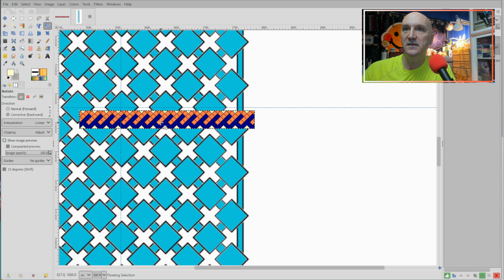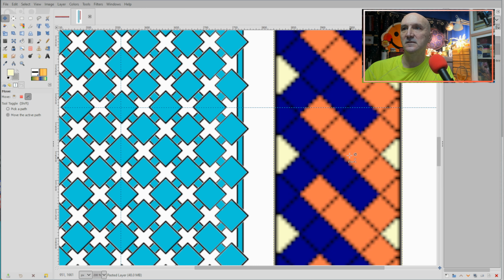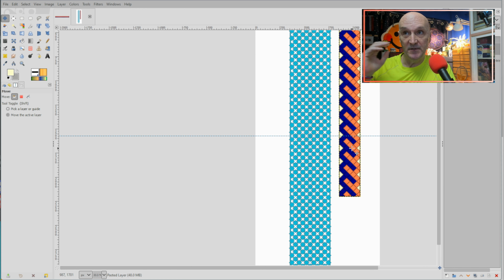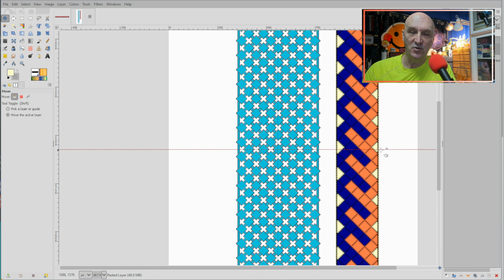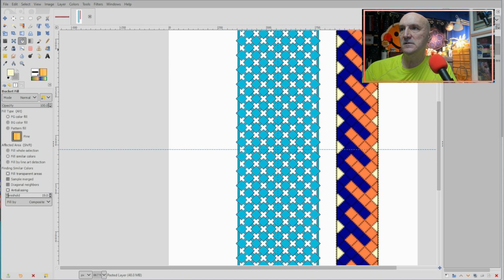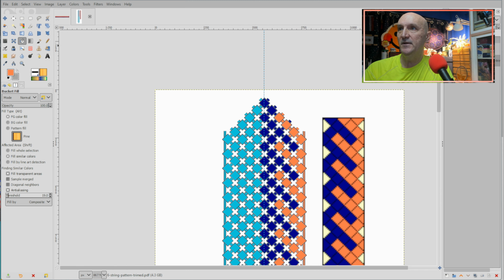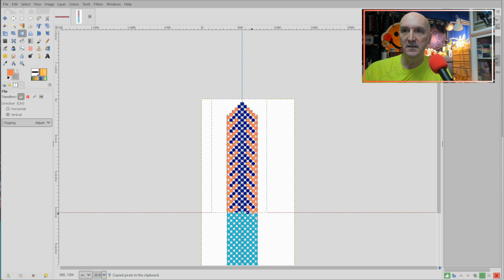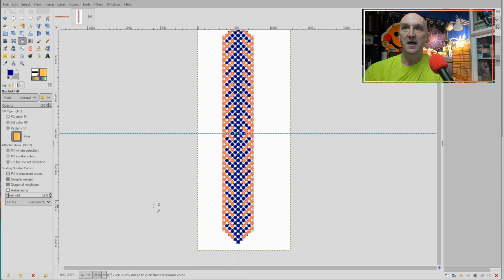Mirror My Pattern: How to double friendship bracelet pattern #21662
Are you interested in learning a new pattern for friendship bracelets? Look no further! In this engaging video, Kevin, also known as AWOL, takes us through the process of doubling a pattern, making it even more unique and eye-catching. By watching this video, you'll gain valuable insights into the creative process of bracelet-making and learn how to create a stunning design that is sure to impress your friends.
Kevin starts by explaining the pattern he's working with, which is pattern number 21662. He points out an interesting aspect of the pattern - it's originally a three-color pattern, but one of the colors, white, doesn't show up except in the corners. Kevin decides to simplify it by using only two colors, which makes it easier to work with.
Throughout the video, Kevin demonstrates step-by-step how to create the bracelet using dark blue and orange threads. He shows us how to position the threads and create the zigzag knots that give the bracelet its unique look. By following along, you'll be able to recreate the pattern and make your own personalized version.
One of the advantages of Kevin's approach is that he uses three strands of blue thread, which makes the knotting process more straightforward and reduces the chances of running out of thread. He also explains how to balance the colors and ensure that the bracelet looks visually appealing.
This video is not only educational but also entertaining. Kevin's friendly and engaging demeanor makes it easy to follow along and enjoy the creative journey. Whether you're a beginner or an experienced bracelet-maker, you'll find value in this video.
You'll gain valuable skills, have fun, and create a beautiful bracelet that you can wear or gift to someone special. Don't miss out on this opportunity to expand your crafting repertoire and express your creativity. Enjoy the process and happy bracelet-making!